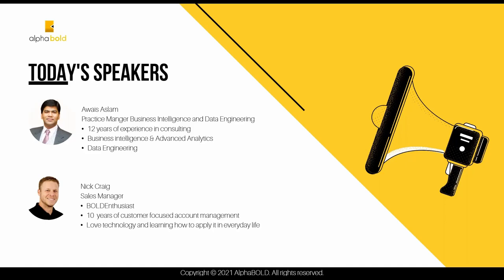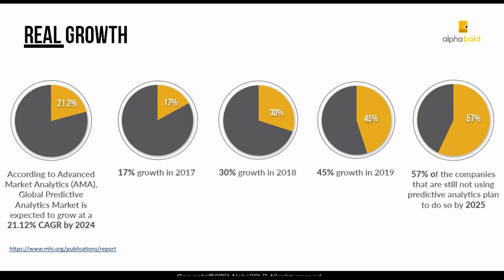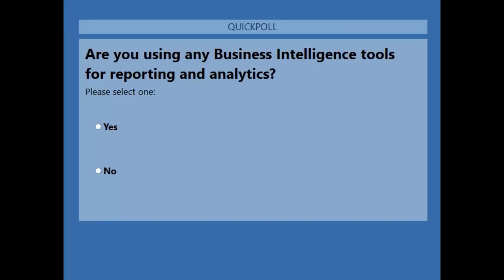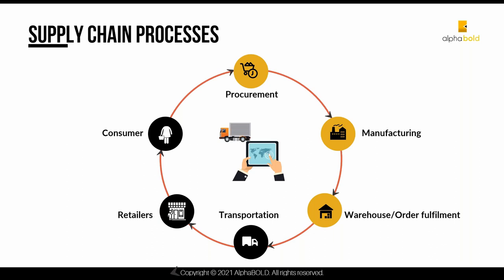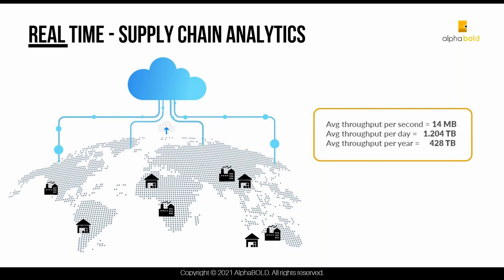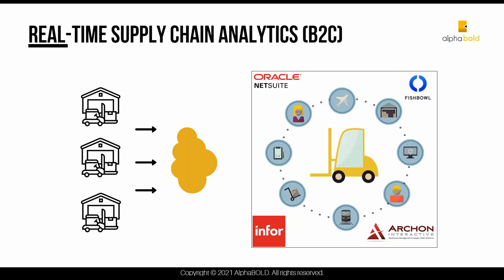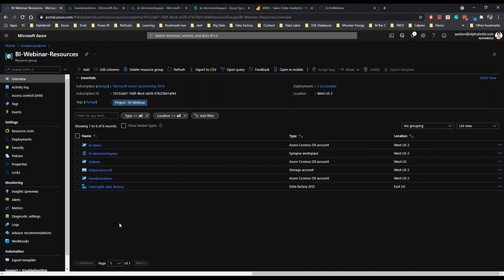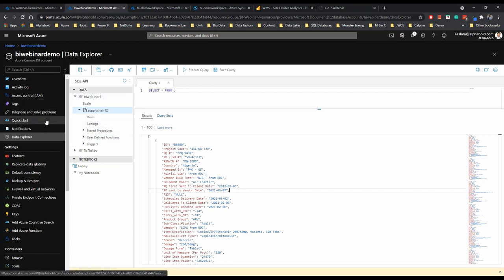How Azure Synapse & Power BI Helps Manufacturers Overcome Supply Chain Risks with Real-Time Insights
With the rapidly evolving dynamics in the manufacturing industry, business analytics has become an integral part of the digital transformation journey. Manufacturers and distributors are increasingly looking for real-time insights to engage with their customers by avoiding pitfalls in their supply chain and fulfilling customer orders without any delay.

Real-time analytics and actionable insights for the deployment of planned production and transportation strategies equip businesses with the necessary tools to optimize their operations and improve supply chain efficiency. Join our webinar to learn how Azure Synapse and Power BI can help businesses quickly adapt to market changes, identify trends and patterns, and operate in a more risk-free supply chain environment.